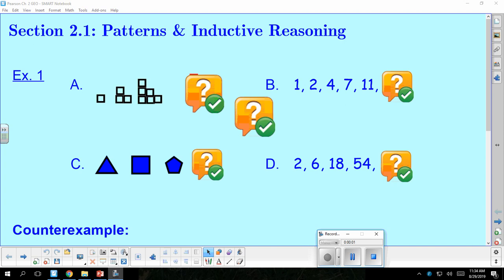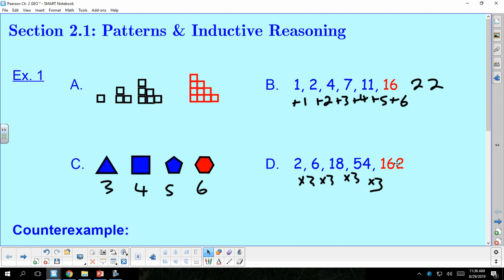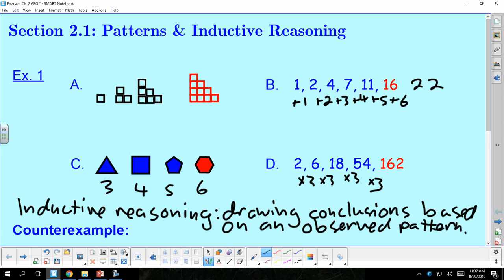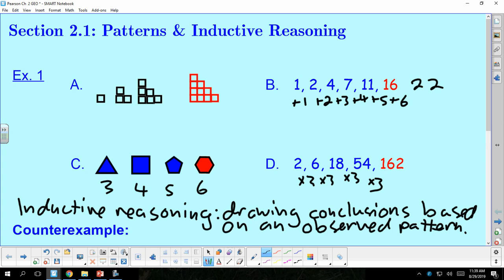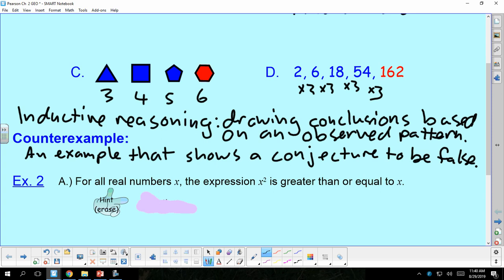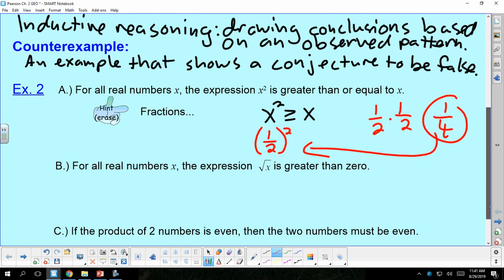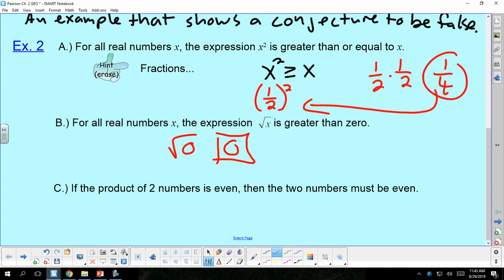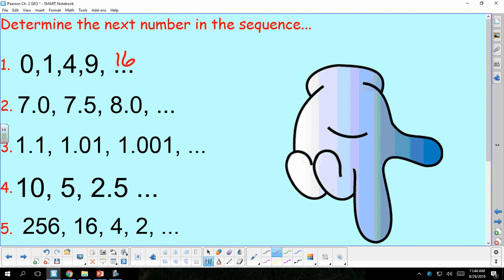2 1 Notes